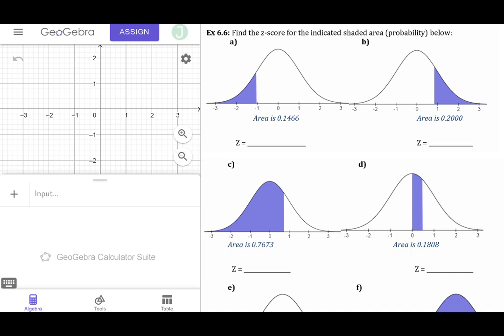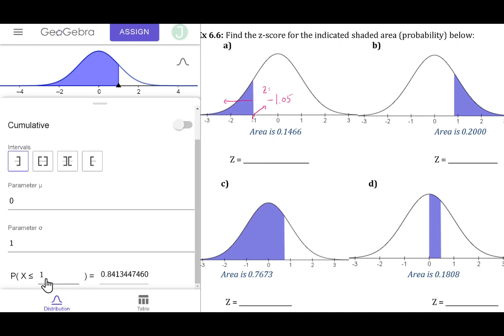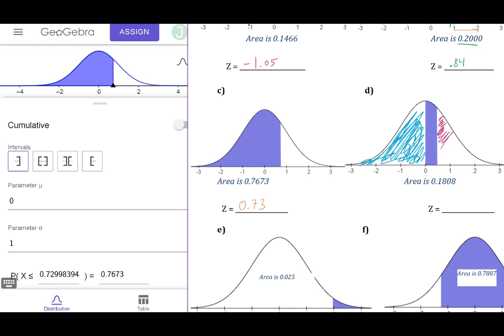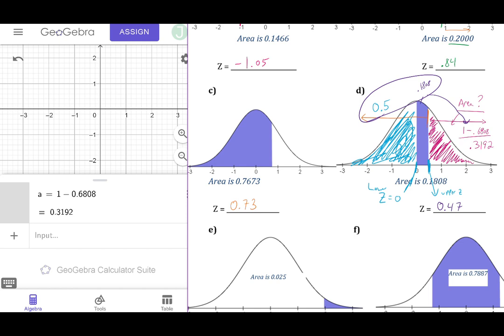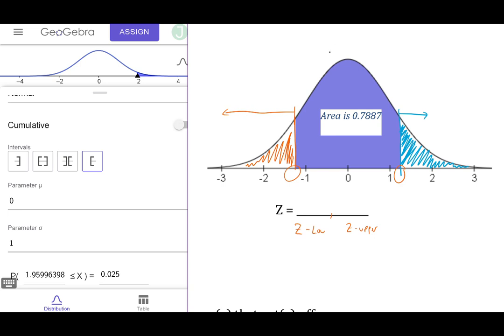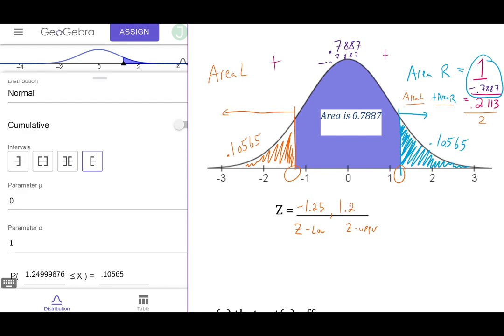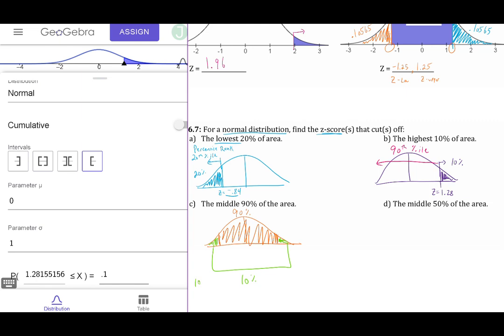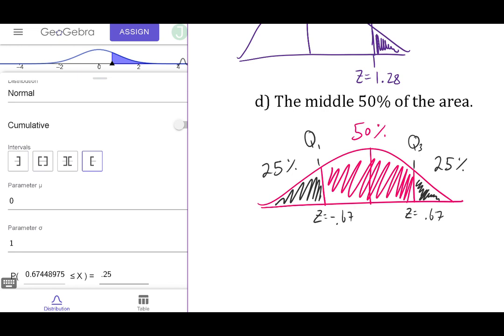Using Geogebra to determine z scores for given areas under the standard normal curve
This video shows examples of how to use the probability calculator in Geogebra to find z-scores for a given area under the standard normal distribution.